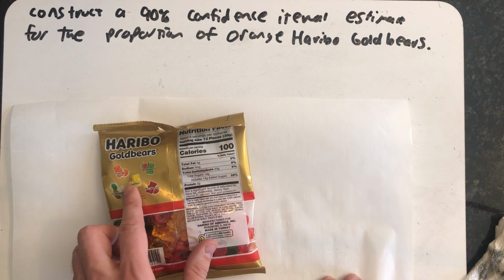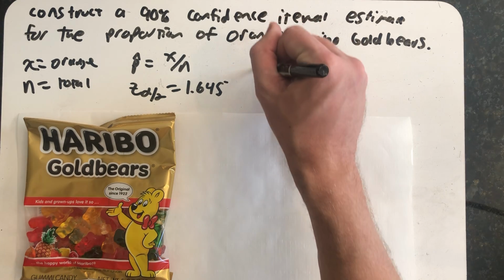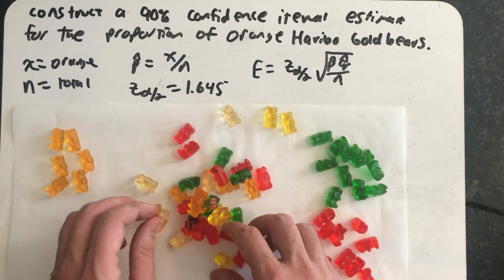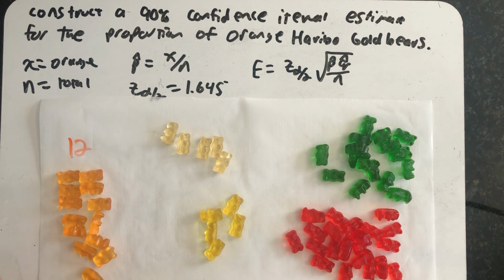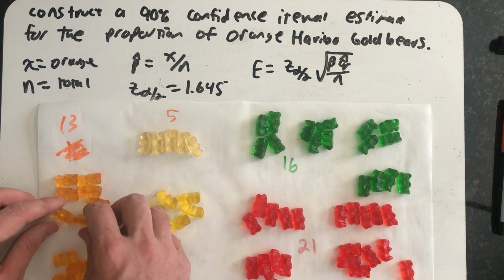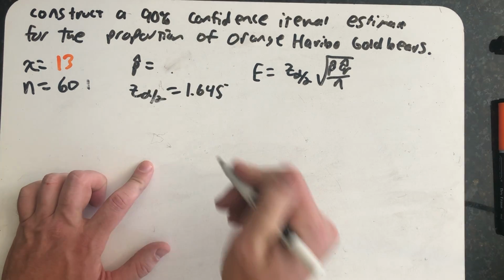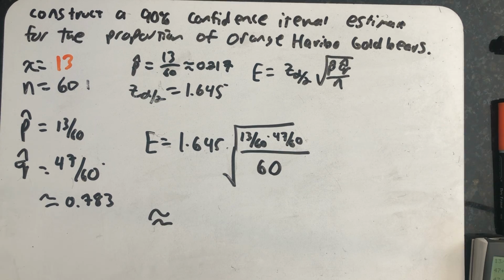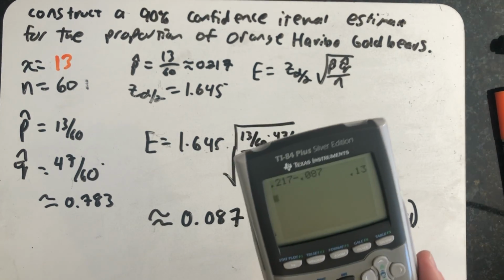Confidence interval from real data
Finding a confidence interval for a proportion.